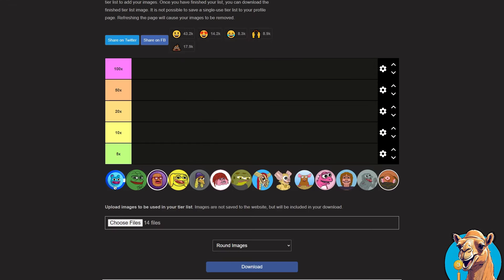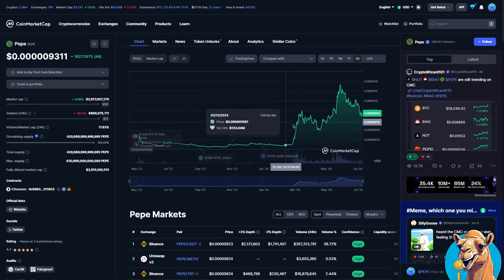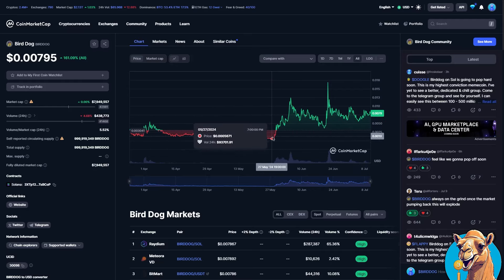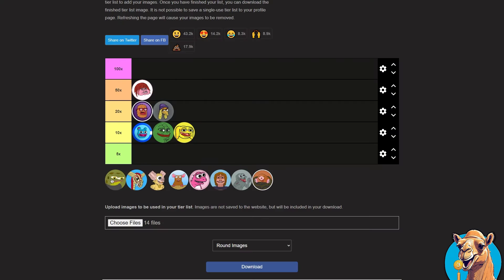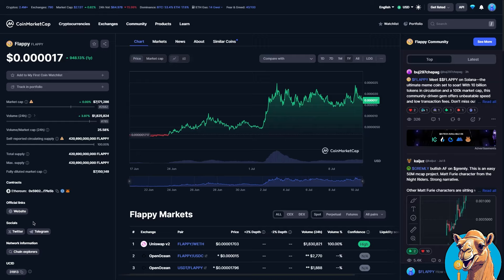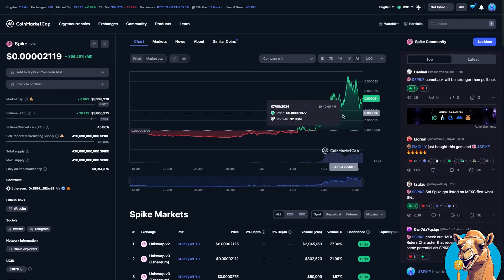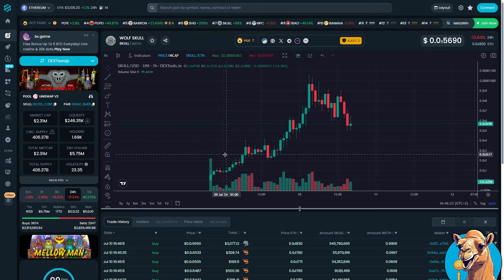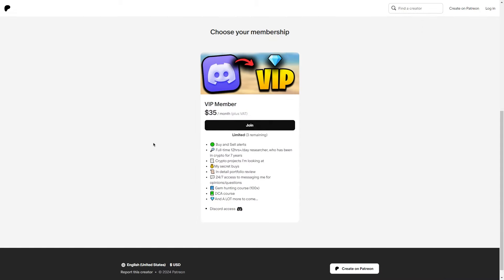Matt Furie MEMECOINS Will Make MILLIONAIRES (HUGE POTENTIAL)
What you get when you join the 💎VIP Discord:
🟢 Buy and Sell alerts
🔎 Full-time 12hrs+/day researcher, who has been in crypto for 7 years
📃 Crypto projects im looking at
💰My secret buys
💬 24/7 access to messagomg me for opinions/questions
📜 In detail portfolio review
💹 High level technical analysis
📙 Profit taking course
📘 Gem hunting course (100x)
📗 DCA course
💎And A LOT more to come...

Tags crypto portfolio, altcoins, cryptocurrency, best altcoins 2024, altcoin season